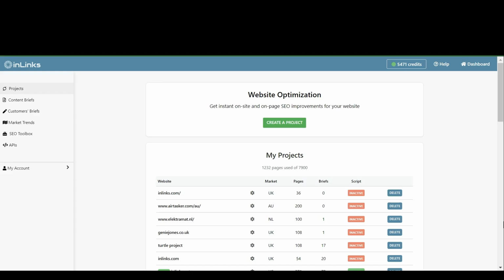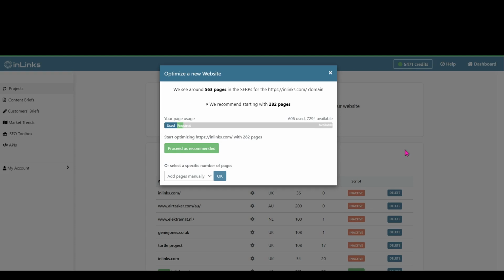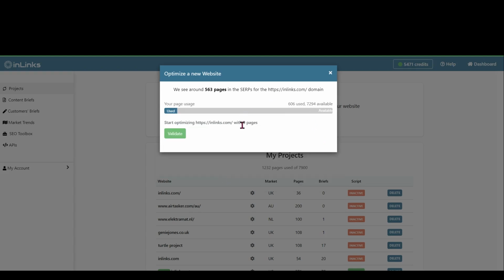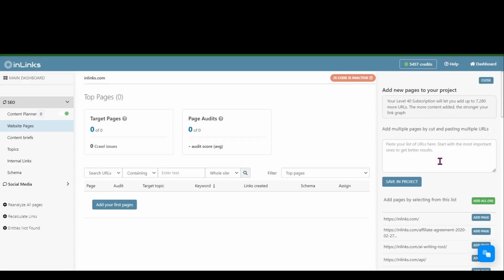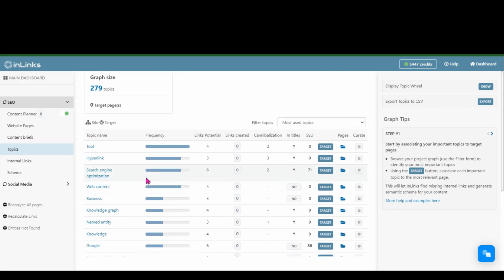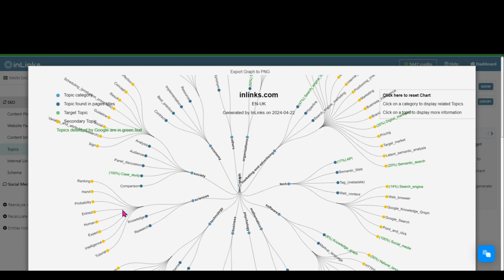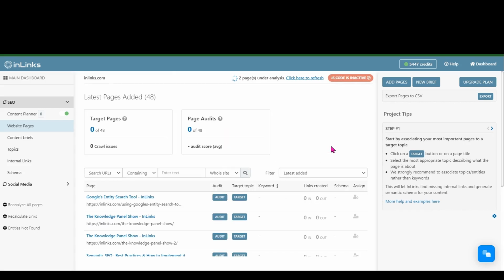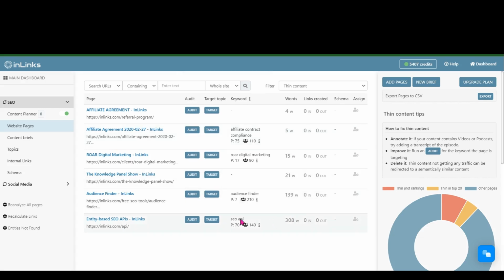How to build your InLinks Project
A step-by-step guide on how to build your first InLinks project